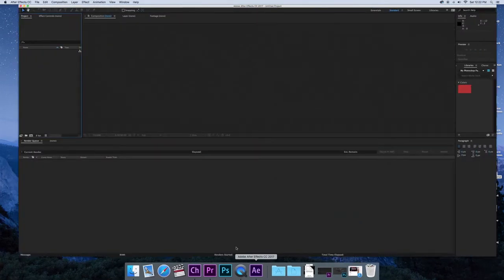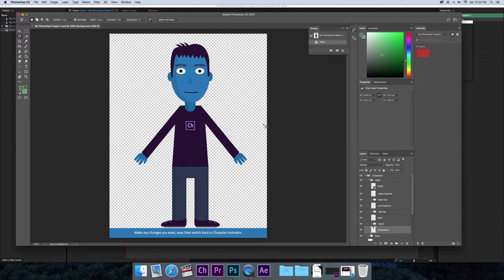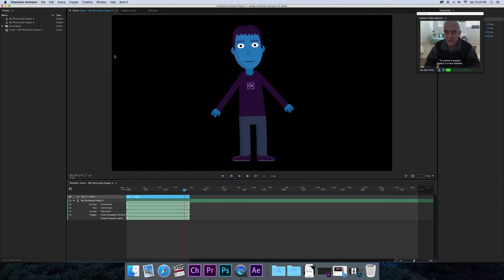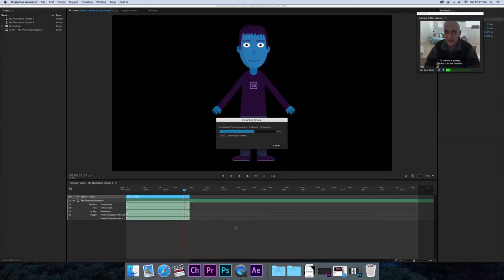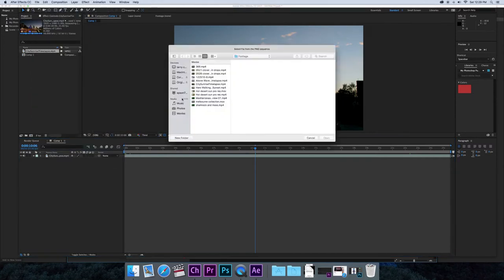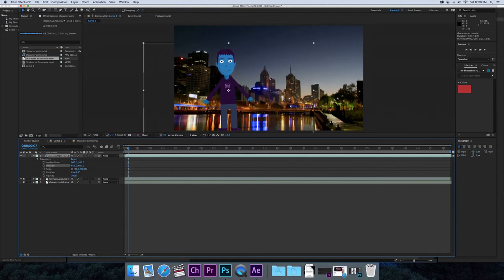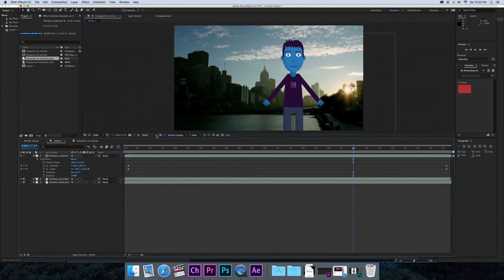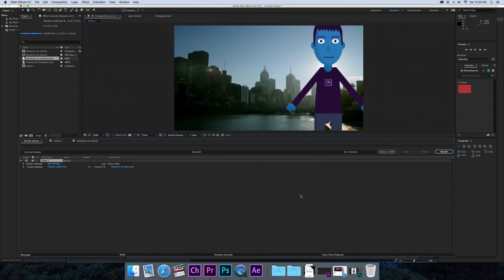Character Animator Tutorial for TTP conference workshop 2017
Character Animator tutorial for workshop participants at the Teach Tech Play conference in Melbourne, April 4, 2017.